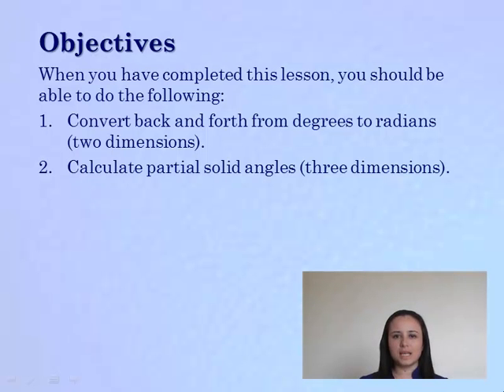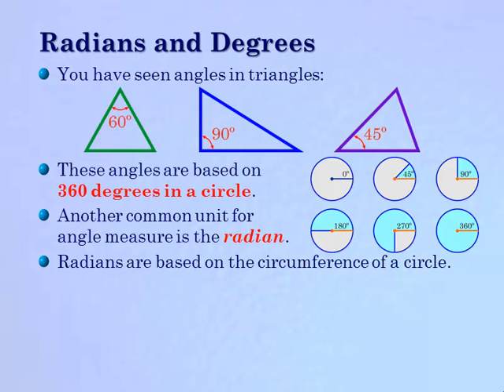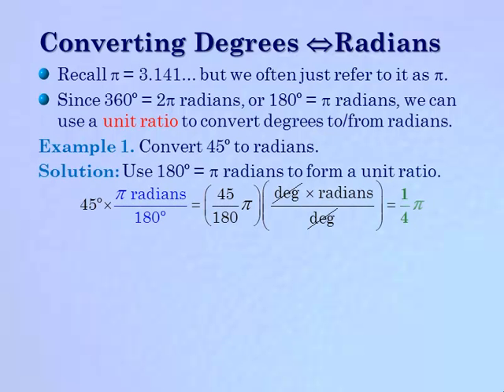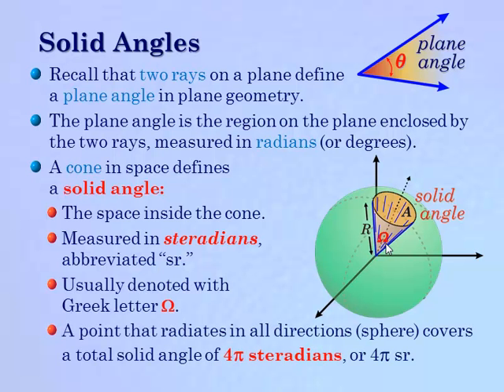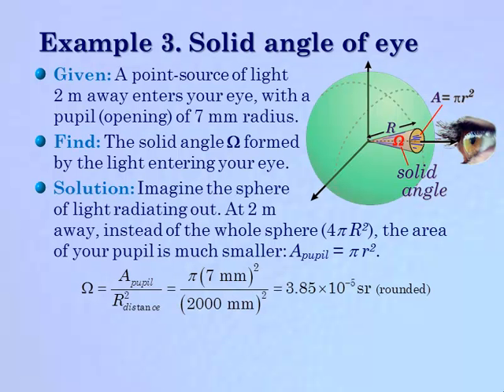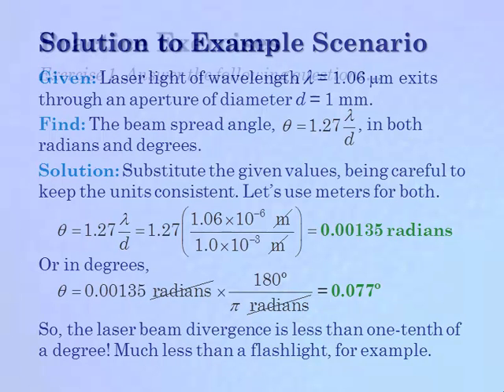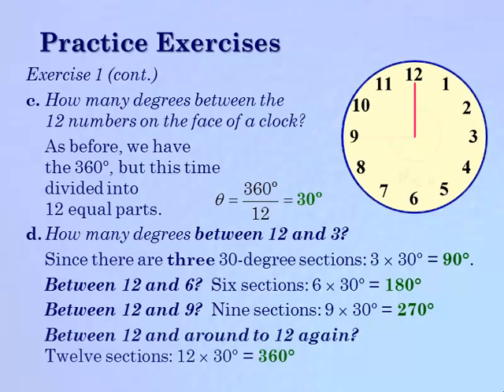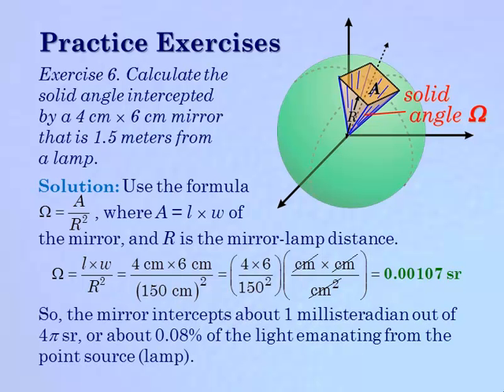Intro to Photonics Video 9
1. Convert back and forth from degrees to radians (two dimensions).

2. Calculate partial solid angles (three dimensions).